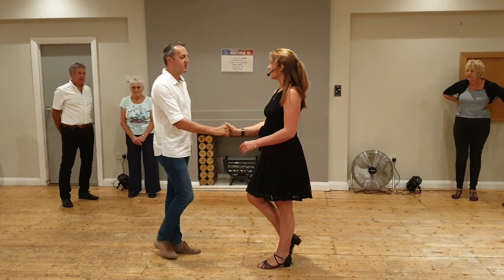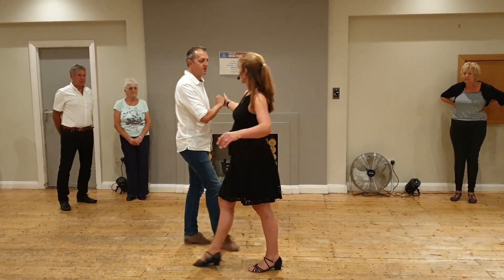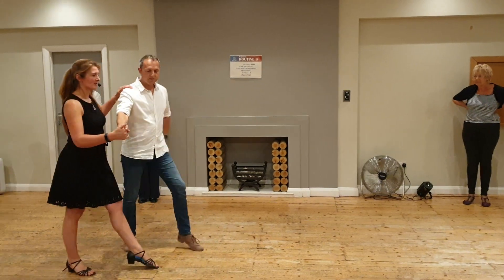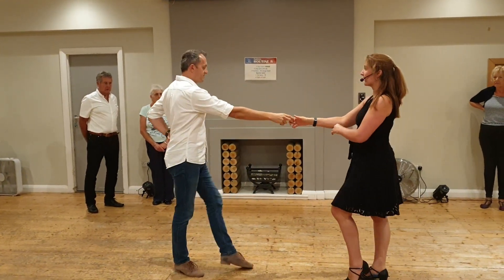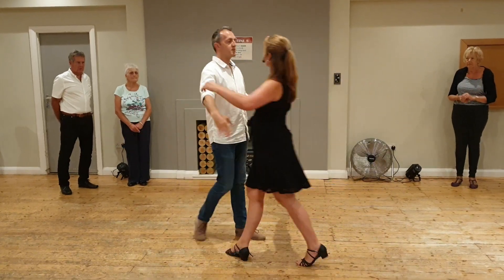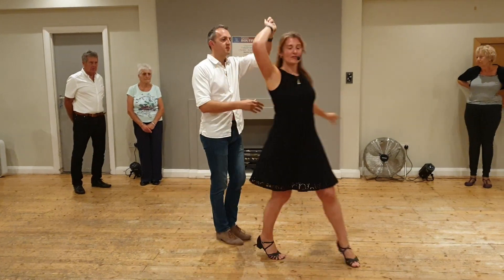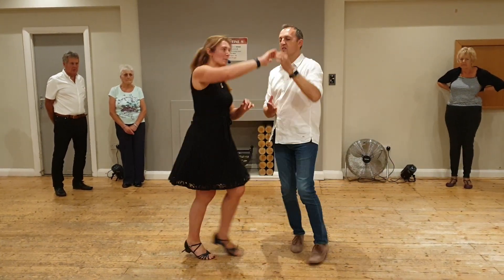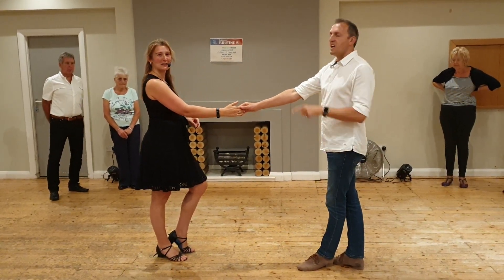Beginners' routine 8